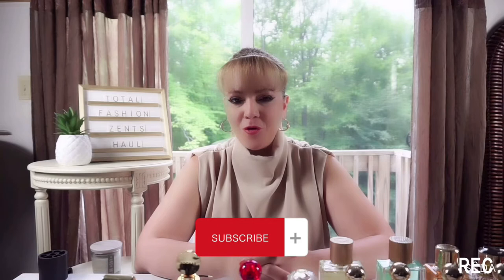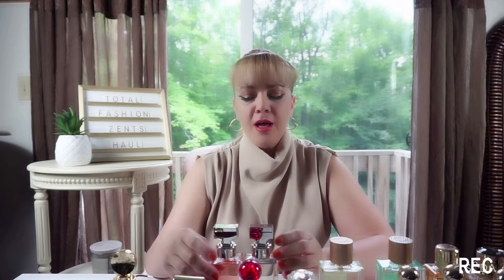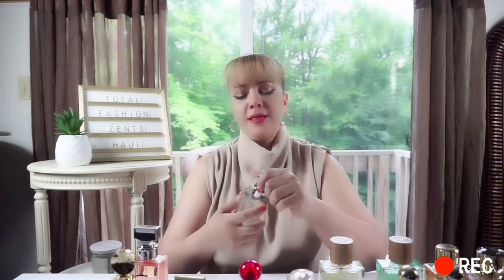SUMMER FRAGRANCE HAUL | NICHE | DESIGNER | CELEBRITY FRAGRANCES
Hi Dolls!

Today’s video is a HAUL about Niche, Designer and Celebrity fragrances!  God bless you !   Love 💗 Maggie

Fragrances mentioned :

💛 Summer by Calvin Klein Eternity
💛 Flame by Calvin Klein Eternity
💛 Herba Fresca by Acqua Allegoria Guerlain
💛 Ginger Picante by Acqua Allegoria Guerlain
💛 Pera Granita by Acqua Allegoria Guerlain
💛 Bergamote Calabria by Acqua Allegoria Guerlain
💛 Paradiso by Roberto Cavalli
💛 Live Luxe by Jennifer Lopez
💛 L’Extase Rose Absolue by Nina Ricci
💛 Byzance by Rochas
💛 Jasmin by Molinard
💛 Vanille Fruitee by Molinard
💛 Jasmin’s Marzipane by Maison Lancome
💛 Bohemian Lime by Goldfield & Banks
💛 Pacific Rock Moss by Goldfield & Banks

To send items by mail:

Totalfashionzents
White Haven, PA 18661

If you are looking for amazing designer/niche/celebrity fragrances of all time, let me help you find some great choices !

For the best prices and personable experience in shopping for niche fragrances visit:

Make sure to let her know Maggie sent you for VIP treatment !